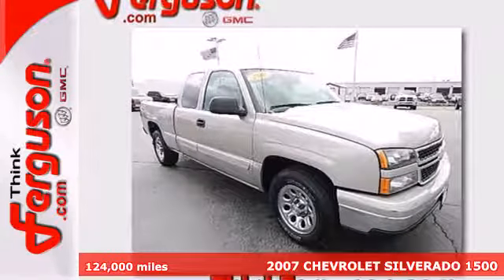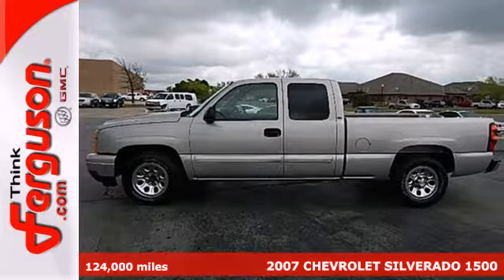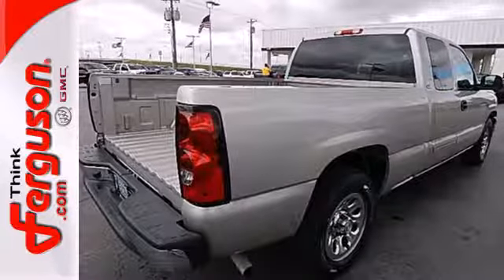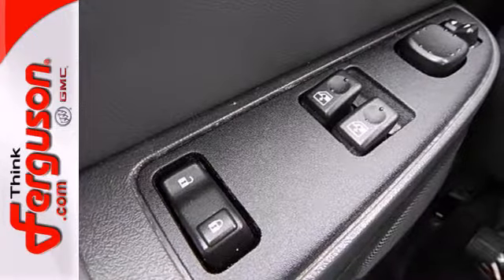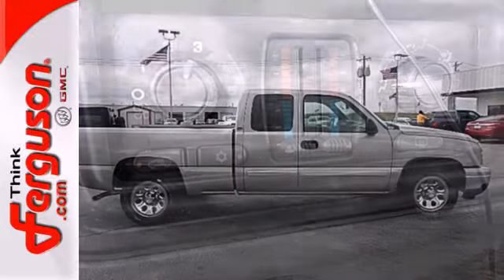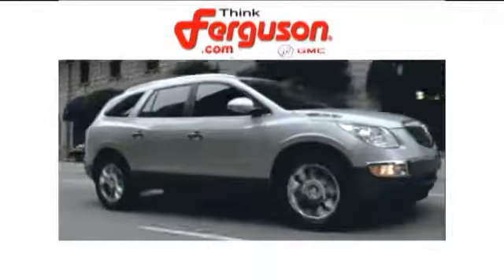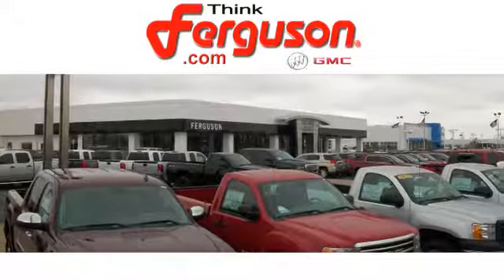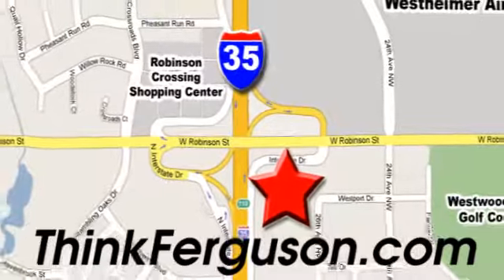2007 CHEVROLET SILVERADO 1500 Norman OK Oklahoma-City, OK G6802A - SOLD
Year: 2007
Make: CHEVROLET
Model: SILVERADO 1500
Trim: LT
Engine: 6 - CYL.
Transmission: Automatic
Color: Pewter
Interior: Gray
Mileage: 124000
Stock #: G6802A

Address:
1015 North Interstate Drive